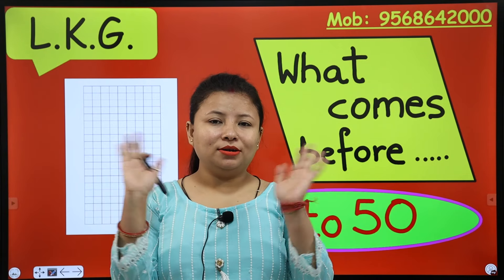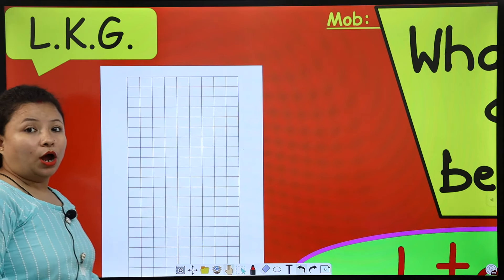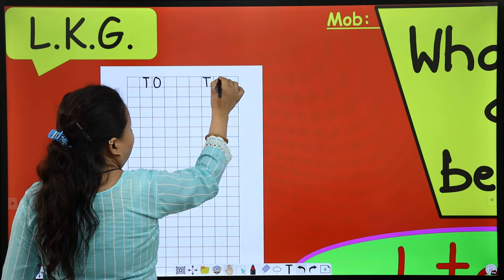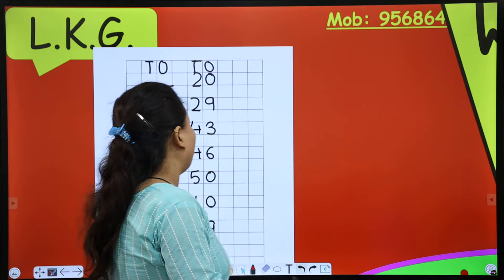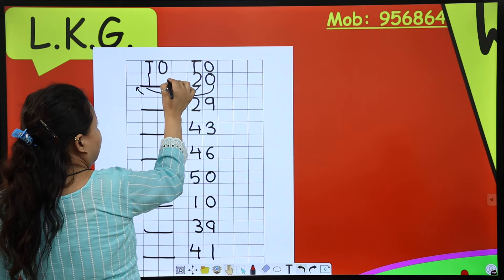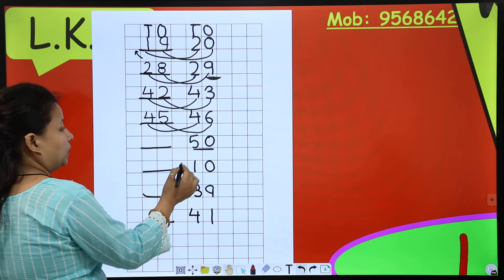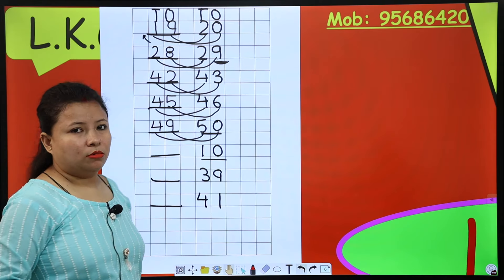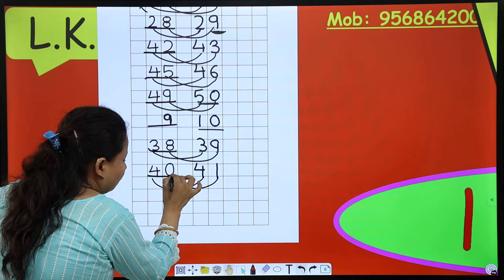What Comes Before 1 to 50 | L.K.G.| Number Learning | Learn Before Numbers For Kids